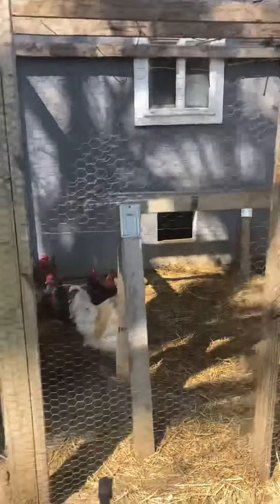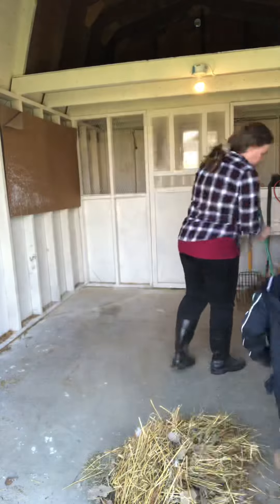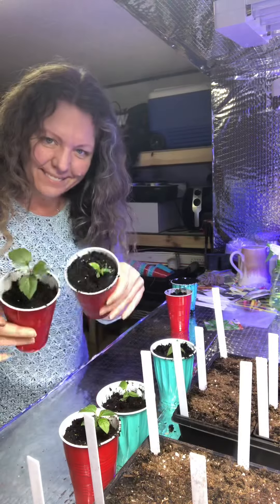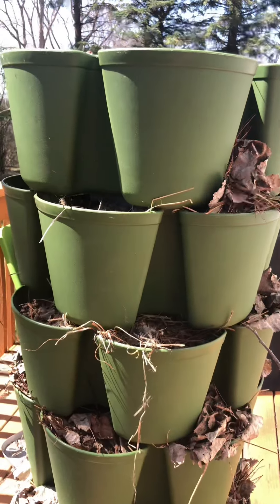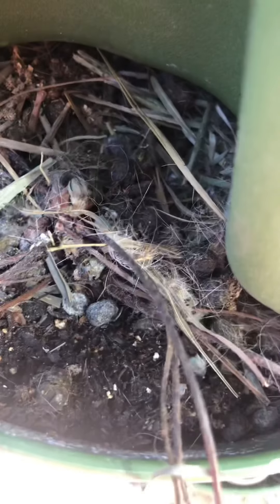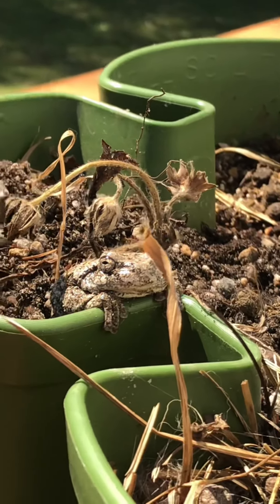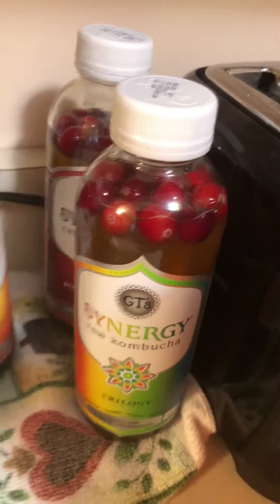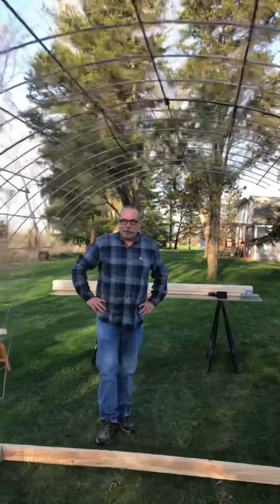Week in the life💚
Week in the life at the Homestead. Sharing about the Chicken/bunny coop, Green Stalk friend, Apple trees, and New chicken tractor.